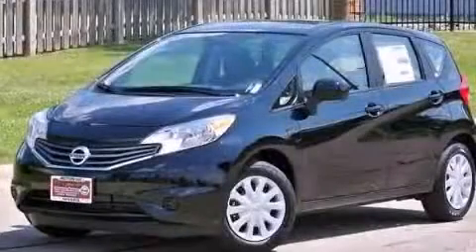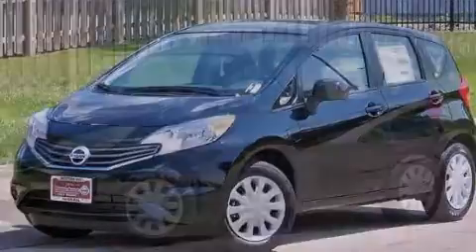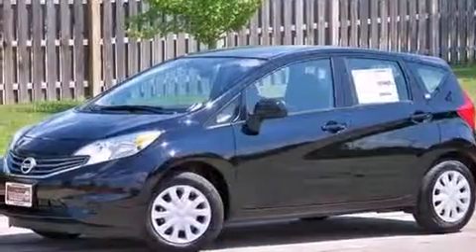2014 Nissan Versa Note Chicago IL 60636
We are proud to present this 2014 Nissan Versa Note .

 Year : 2014
 Make : Nissan
 Model : Versa Note
 Engine : Regular Unleaded I-4 1.6 L/98
 Trans . : Variable
 Exterior : Super Black
 Miles : 10

 2014 Nissan Versa Note Chicago IL